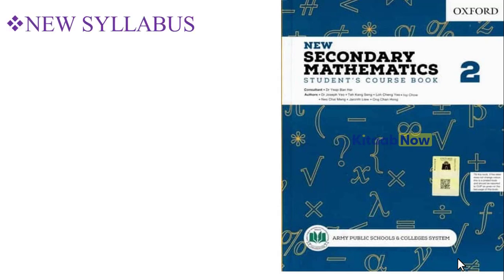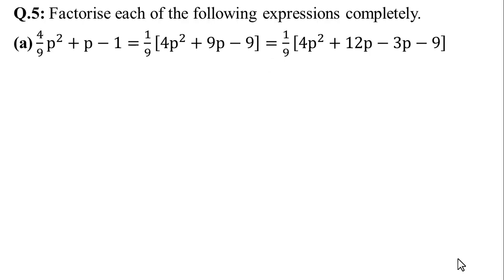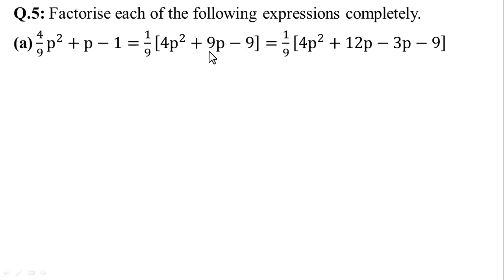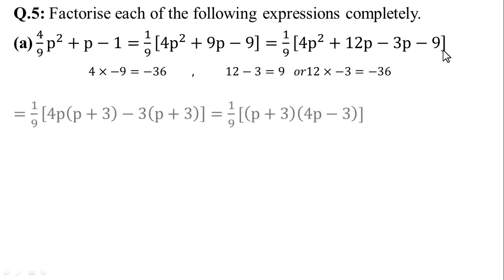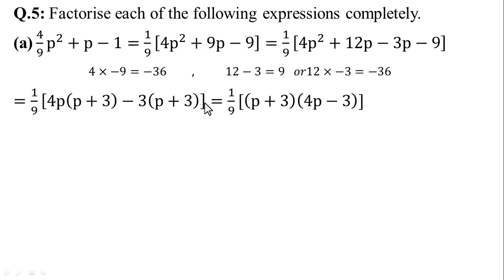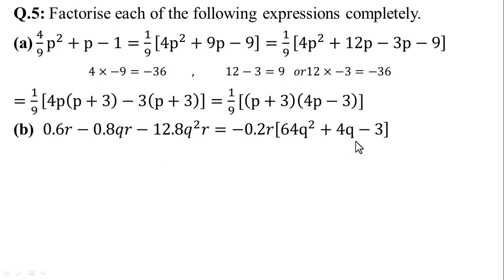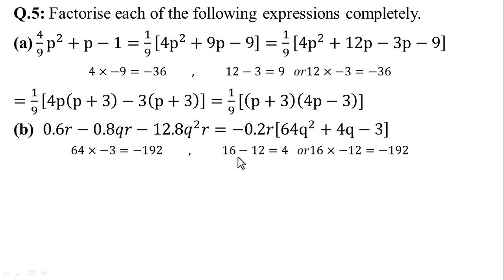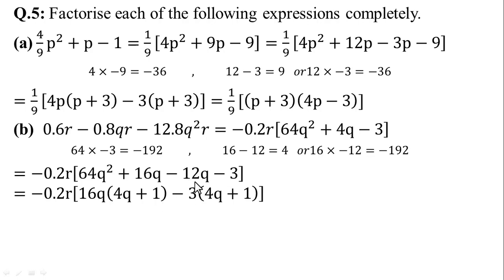D2 Ex # 2B Q # 5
In this Video I Am Gonna Tell You How you can solve and understand (D2)
Oxford New Mathematics Chapter No 2 Expansion and Factorisation
Of Quadratic Expressions Exercise N0 2B Question No 5

In this online lecture, Muhammad Azam Aslam solve and understand (D2)
Oxford New Mathematics Chapter No 2 Exercise N0 2B Question No 5

This lecture for solve and understand (D2) Oxford New Mathematics Chapter No 2 Exercise N0 2B Question No 5

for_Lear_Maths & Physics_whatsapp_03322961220